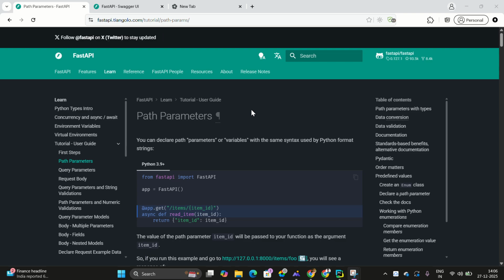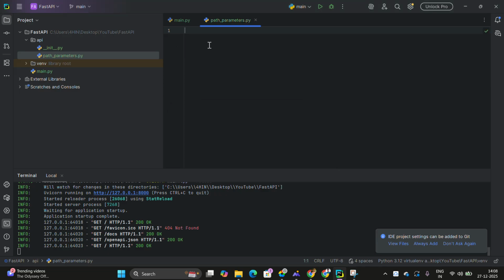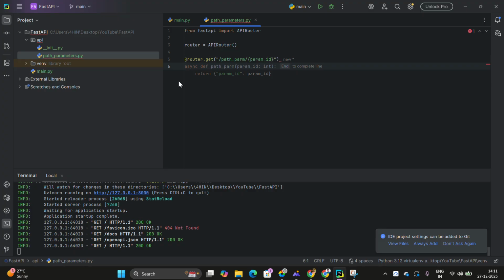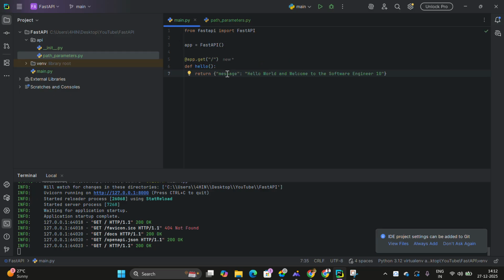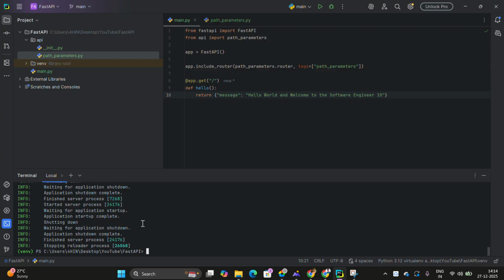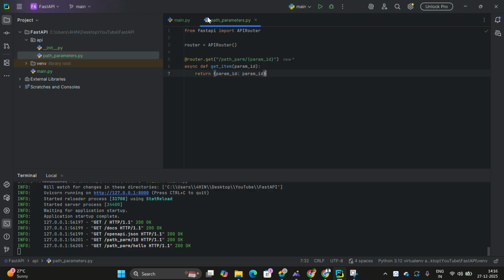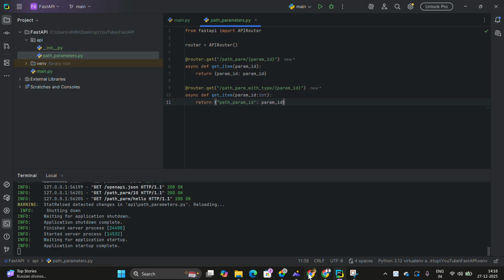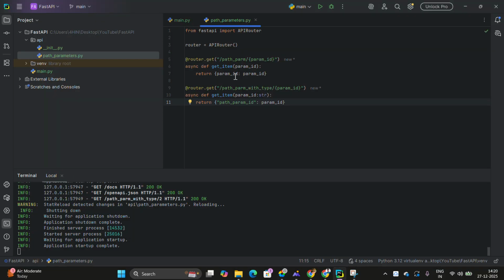Path Parameters in FastAPI | Part 3 | FastAPI Complete Course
In this video (Part 3 of the FastAPI Complete Course – Basic to Advanced), we will learn Path Parameters in FastAPI and how they are used to build dynamic and RESTful APIs.

You will understand:

What path parameters are

How FastAPI captures values from the URL

Using path parameters with type validation

Path parameters vs query parameters

Real-world examples of REST APIs

FastAPI automatically validates path parameters using Python type hints, making your APIs clean, safe, and production-ready.